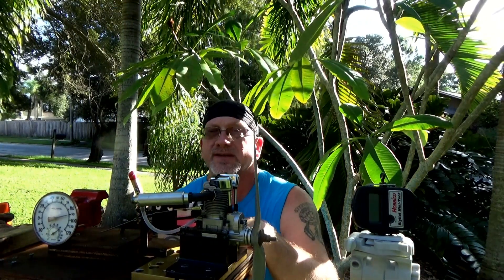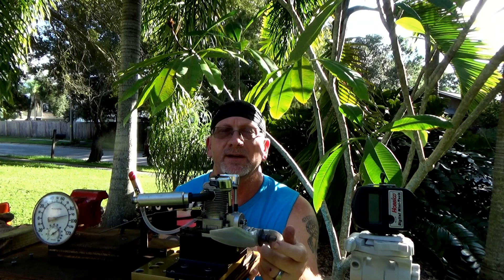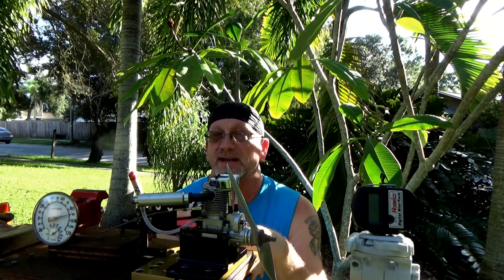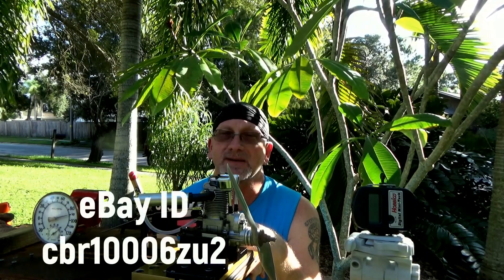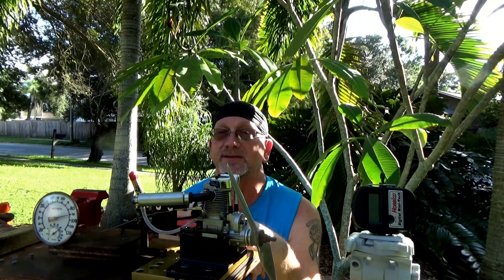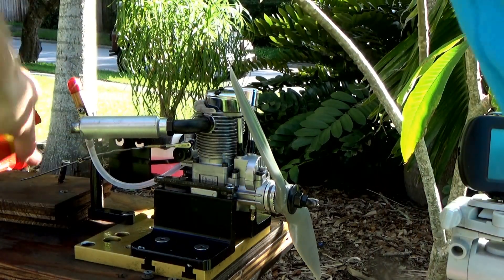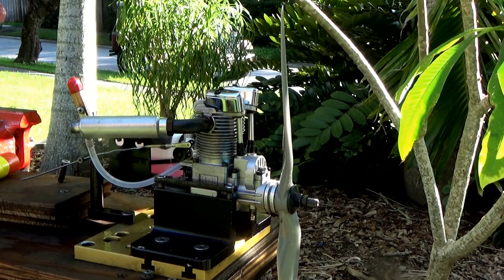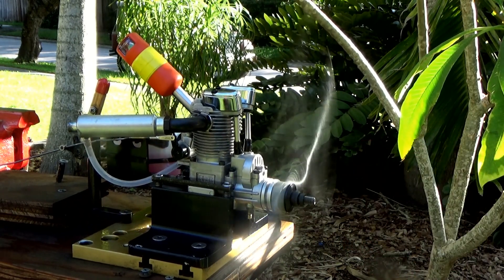Saito FA-72a A Performance Run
APC 13x6, OS F plug, Omega 5%.  First run after complete disassembly, cleaning, and bearing replacement.